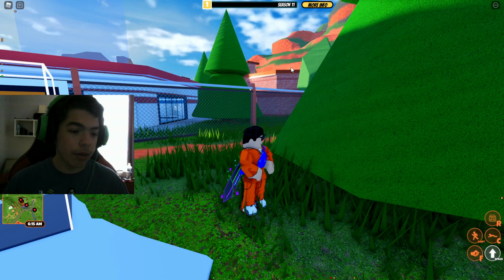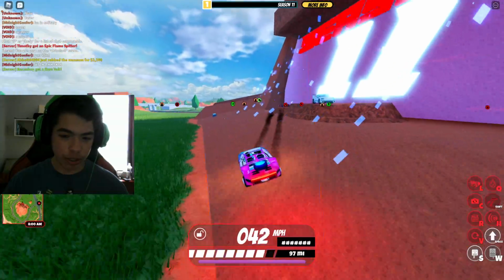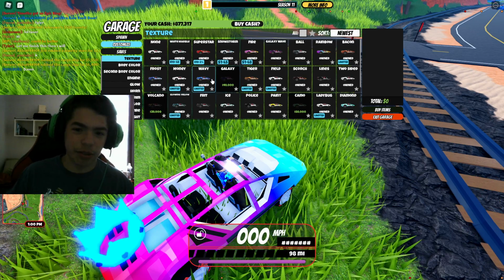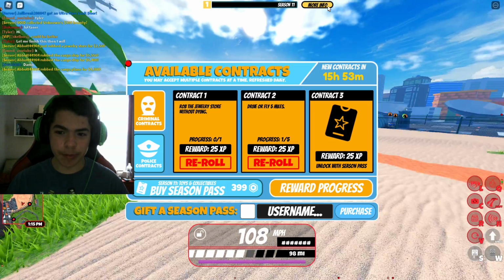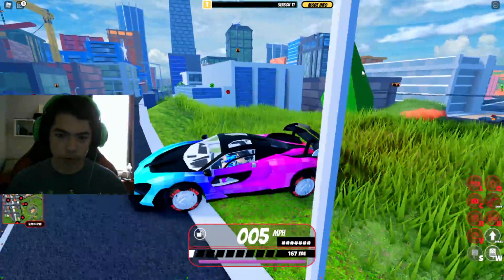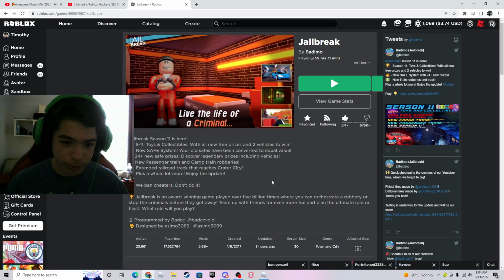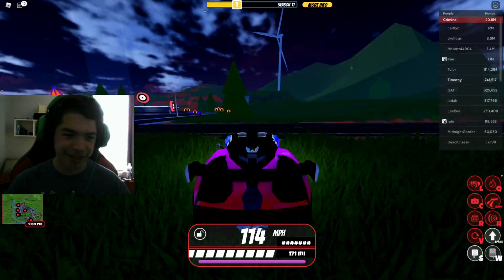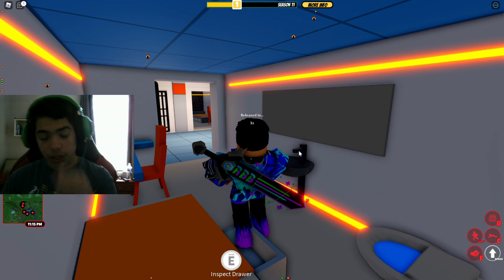New Update Including Season 11 AND MORE!! (Roblox Jailbreak)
Hello Welcome To My Channel I Am A YouTuber, I Started Out My Channel In July 3rd Of 2017.If You Like My Content Hit That Subscribe Button And Turn On Post Notifications So That Way You Don't Miss An Upload

Guys just stay tuned on my livestream channel so that way when I schedule a livestream you guys can go there and I don't have to make a video about it, it just make my life